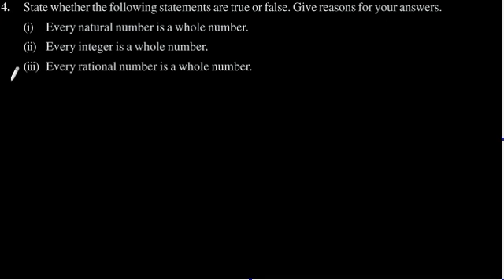CBSE Class-9 NCERT solution - Number system - Exercise 1.1 - Problem 4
NCERT Solution - class 9 - Chapter 1 - Number system - Exercise 1.1 Problem 3
State whether the following statements are true or false. Give reasons for your answers.
(i)
(i)Every natural number is a whole number.
(ii) Every integer is a whole number.
(iii) Every rational number is a whole number.